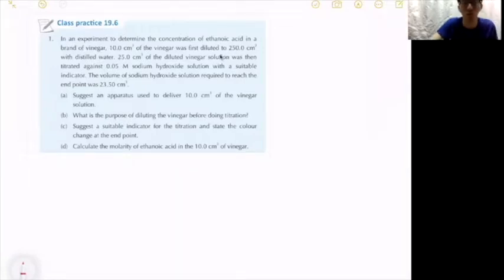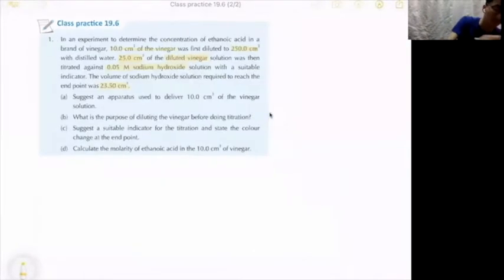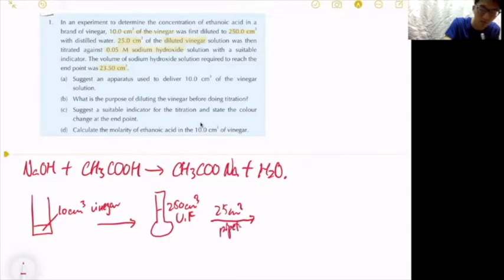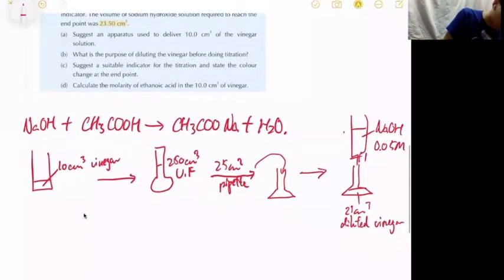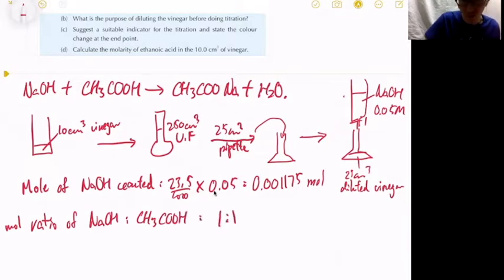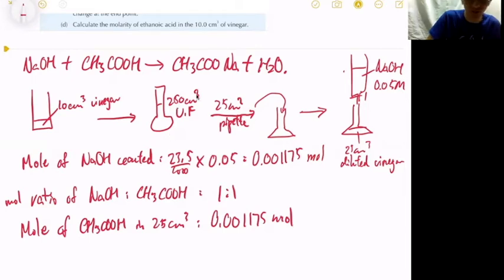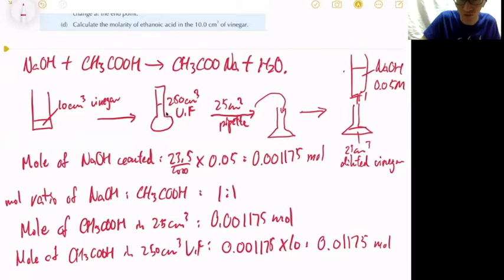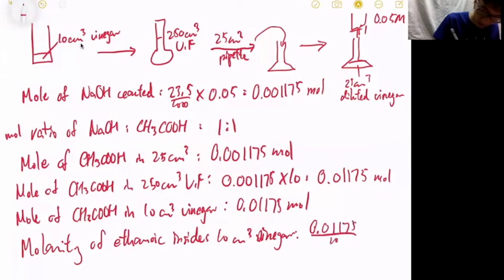Titration Calculation - Calculate the molarity of ethanoic acid in vinegar (Class practice 19 6)